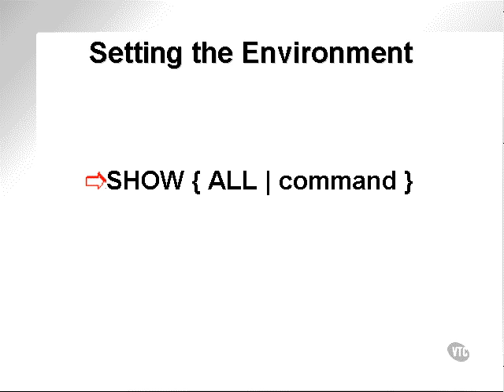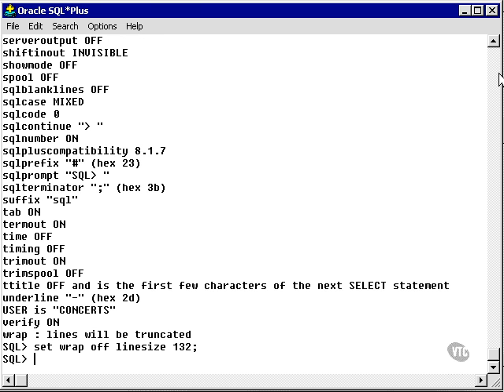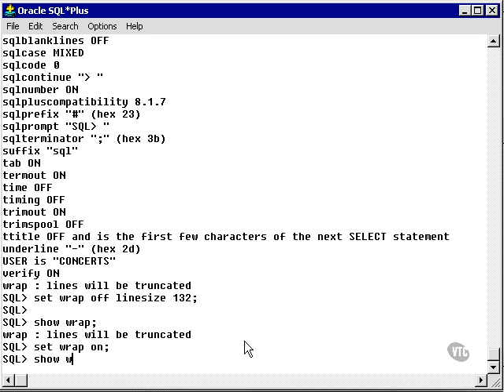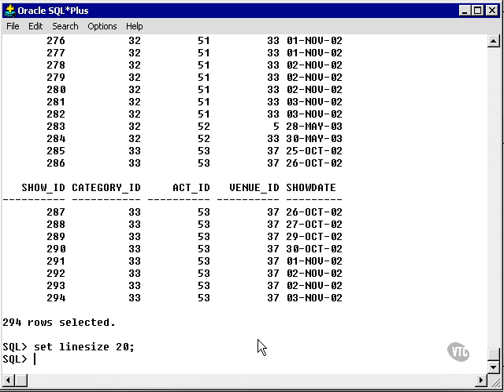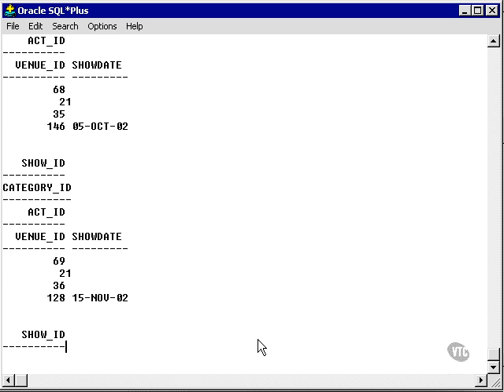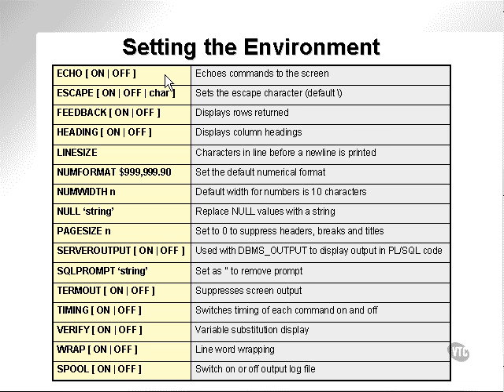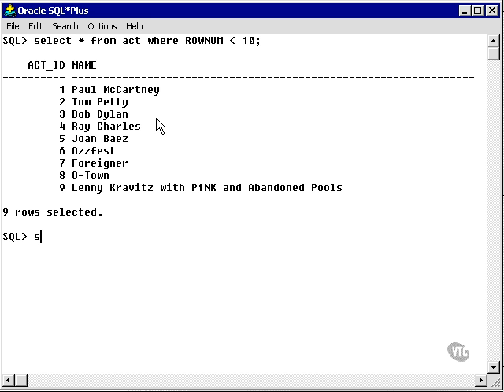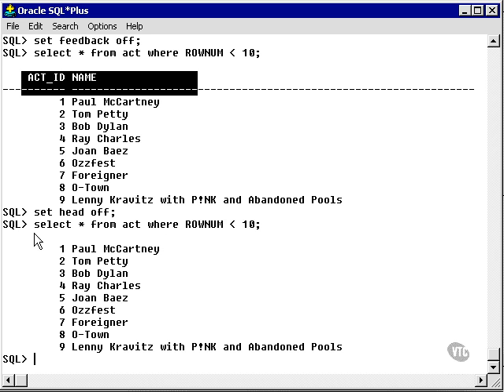learning oracle application developer 68